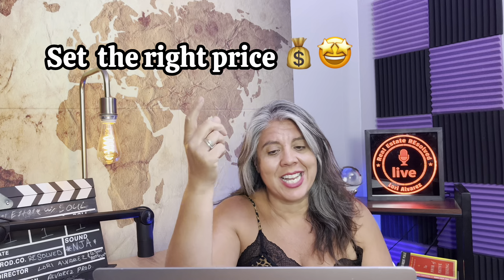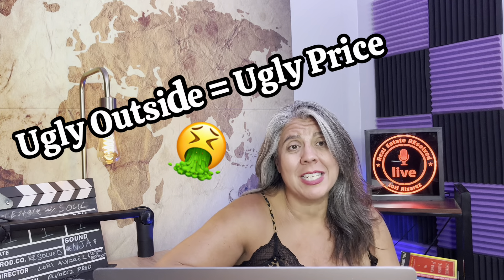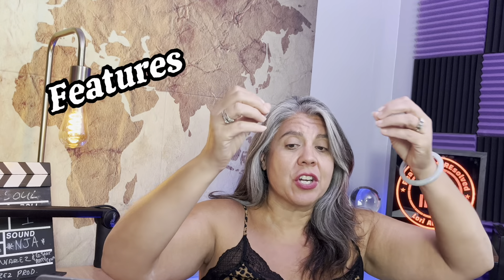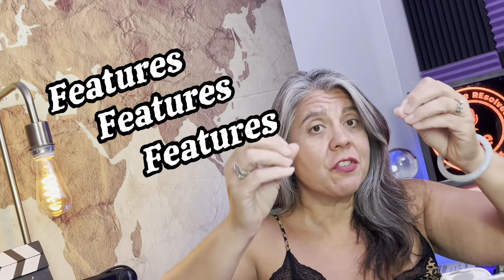How to Sell my House Fast 🏡💨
Ready to sell your house lightning-fast? Skip the fluff – this video is your ticket. We're dishing out legit, real-world advice that actual sellers swear by: declutter hacks, staging like a champ, killer curb appeal, and price pointers that demand attention. No time for nonsense, just actionable strategies to go from 'For Sale' to 'Sold'.

▼ ▽ SUBMIT AN OFFER TODAY!

Looking to buy, sell, or invest in real estate?

Real Estate RESolved: DRE #02014153
Serving the Southern California Foothill Community.